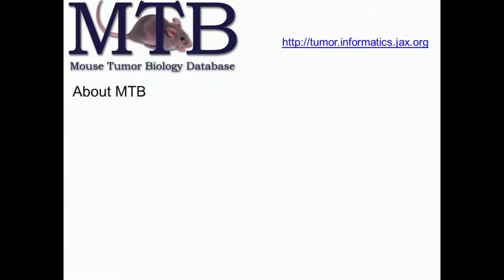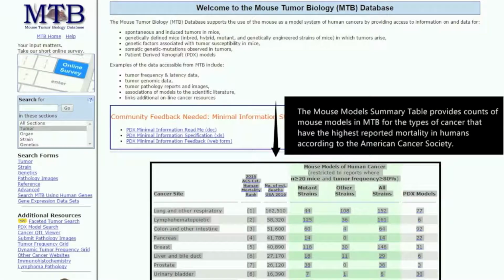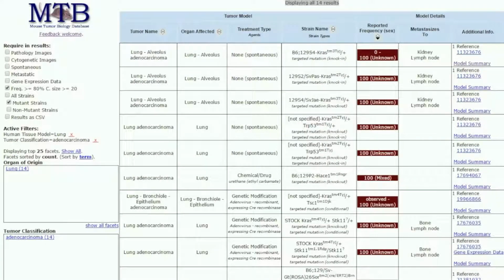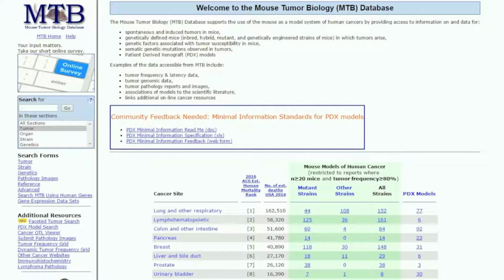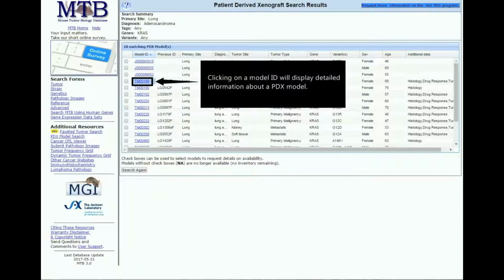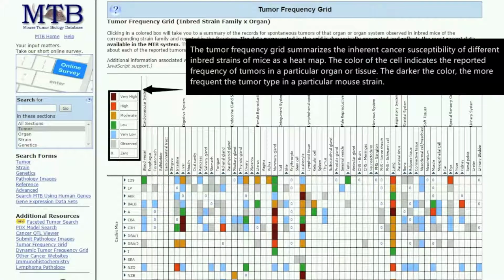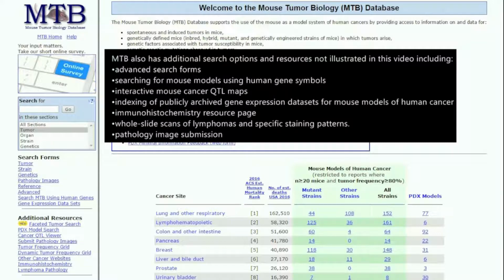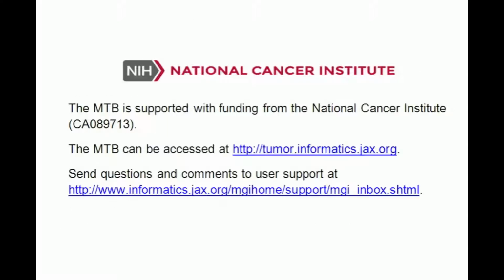Mouse Tumor Biology (MTB) Database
00:00 MTB Introduction
00:52 Mouse models summary table
01:23 Faceted tumor search tool
02:28 Patient-Derived Xenograph (PDX) model search form
03:52 Tumor frequency grid
04:47 Other resources: Advanced search forms, searching for mouse models using human gene symbols, mouse cancer QTL maps, gene expression data for human cancer, immunohistochemistry resource page, whole slide scan of lymphoma, etc.